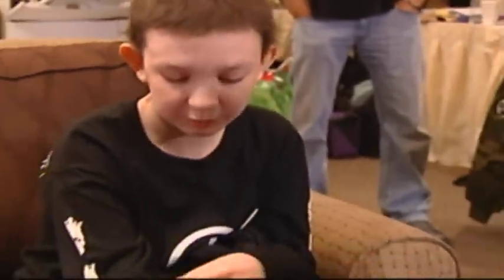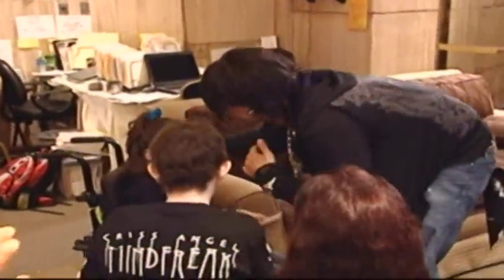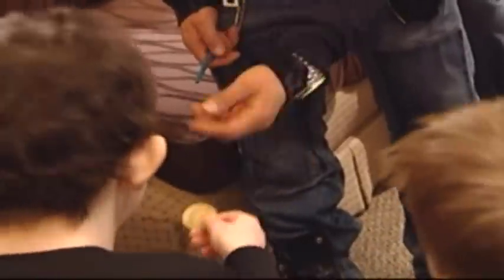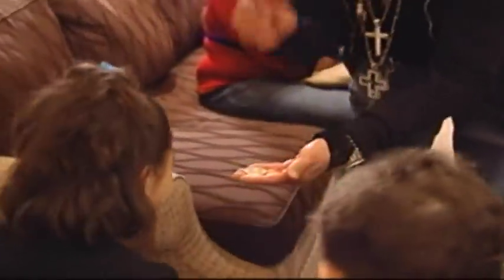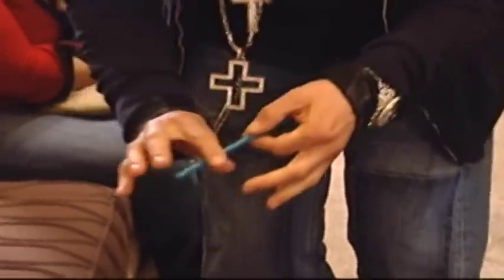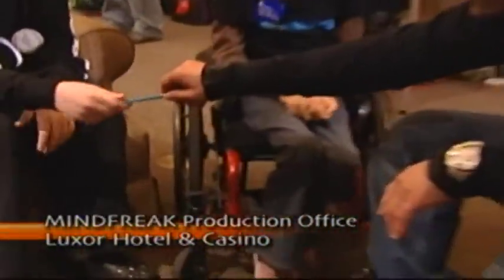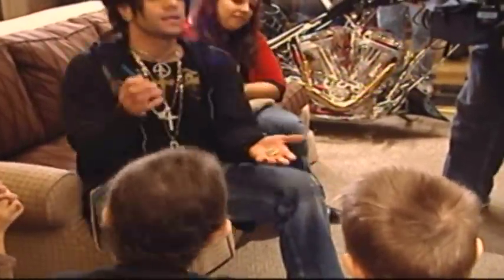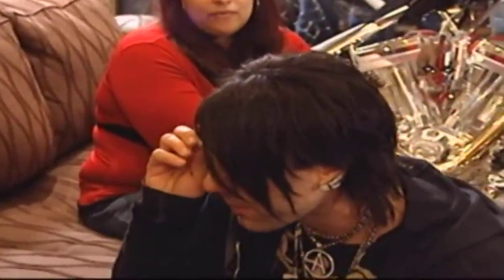Make A Wish Foundation Criss Angel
Criss Angel involved in Make A Wish for children